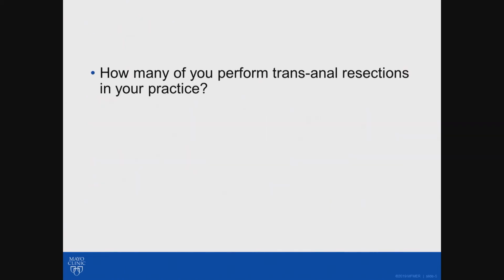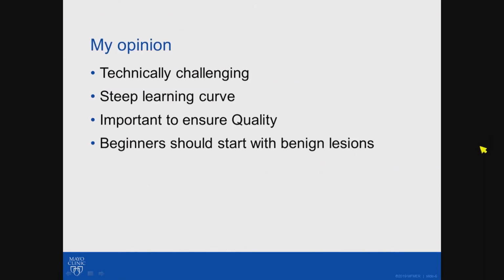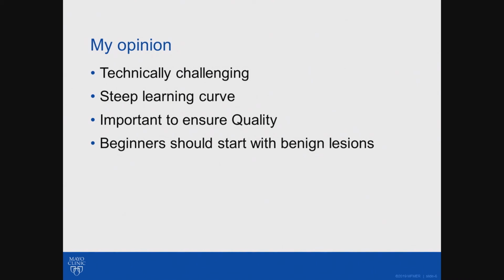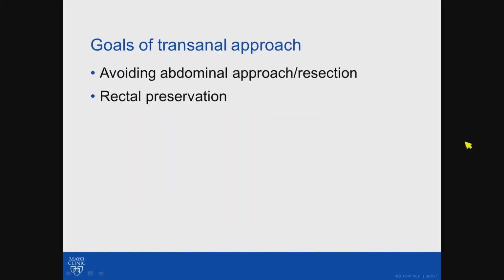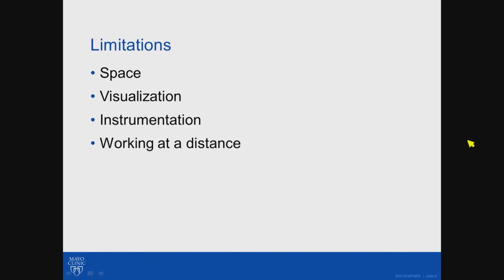Transanal Resection of Rectal Lesions by Nitin Mishra, MBBS, MPH | Preview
Check out this preview of Nitin Mishra's informative medical talk about Transanal Resection of Rectal Lesions - Techniques. You can view the full video and many others like this by being a subscriber. Learn from the world's best doctors, online with GIBLIB!